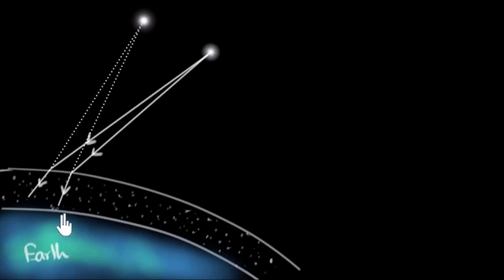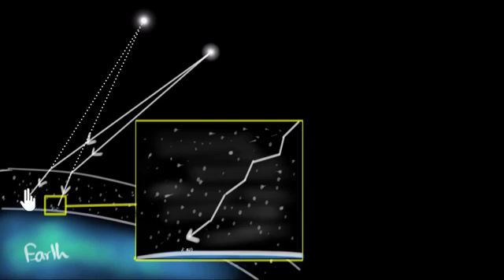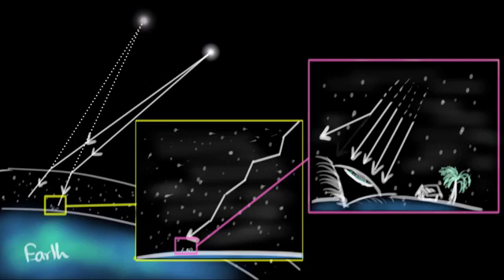SCERT#CLASS10#CHAPTER6#REFRACTION OF LIGHT#QR CODE8#TWINKLING OF STARS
TWINKLING OF STARS BY SCATTERING IN ATMOSPHERE